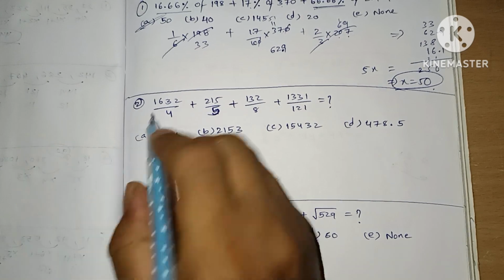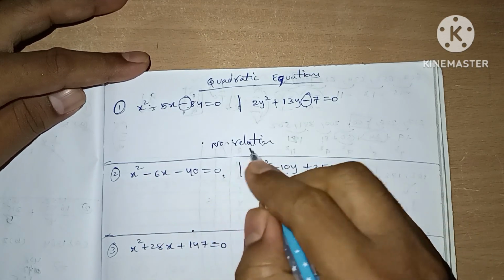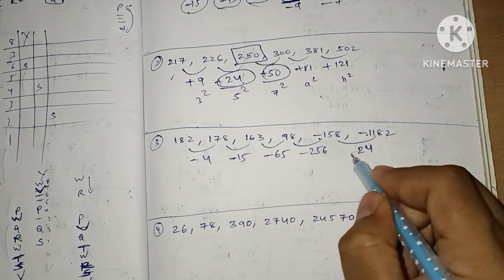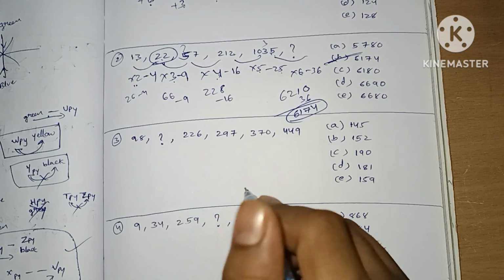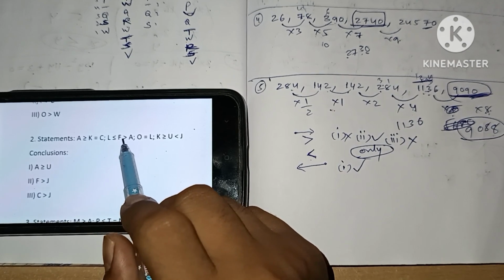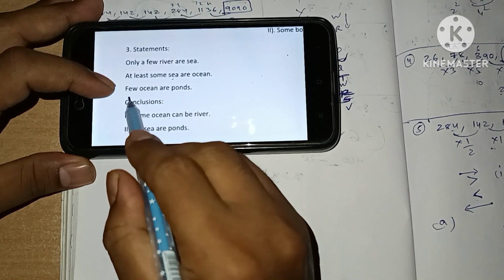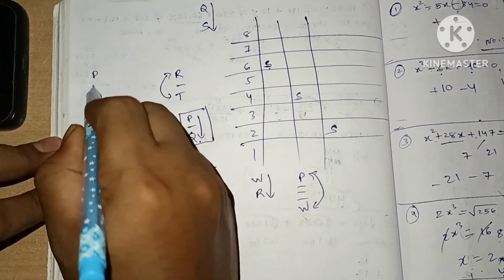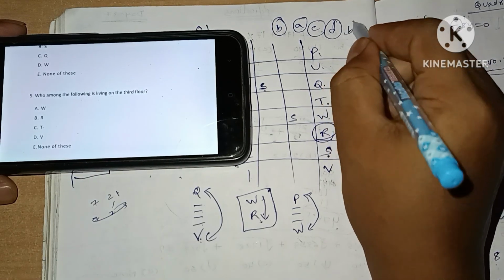🤯Day-37 IBPS/RRB/SBI Clerk/PO 2025 PRELIMS (Daily Score Booster)